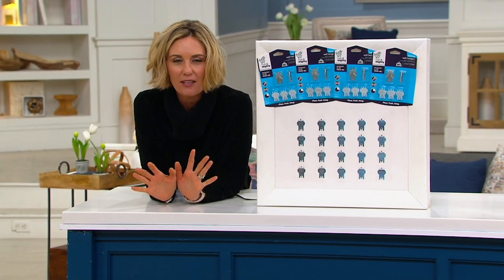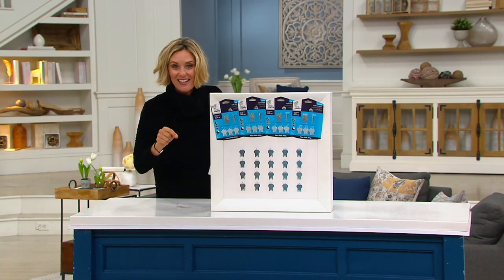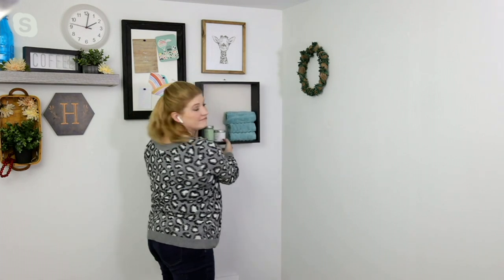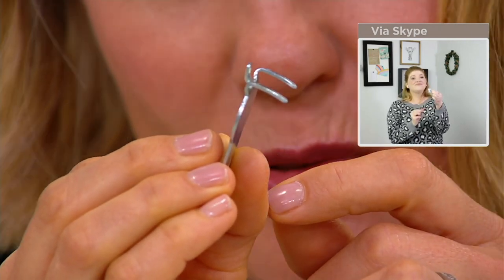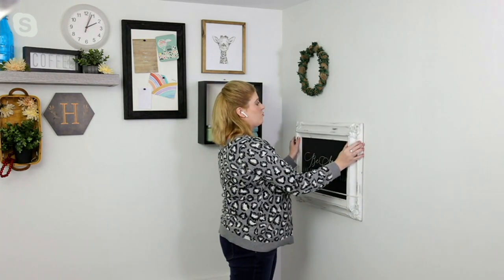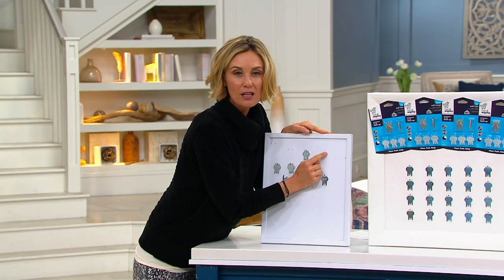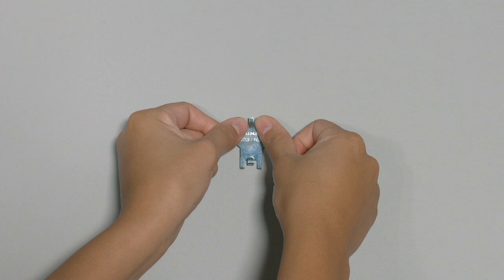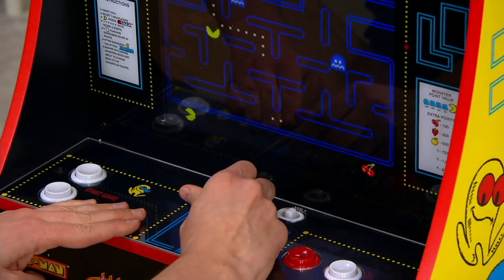High and Mighty Picture Hanger Hooks 32pc Variety Pack on QVC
If the walls could talk, they'd probably tell you that hanging pictures and decor will be a lot easier with this variety pack of 32 hooks. Each metal hook installs securely in seconds. No tools needed -- just place, push, and hang!